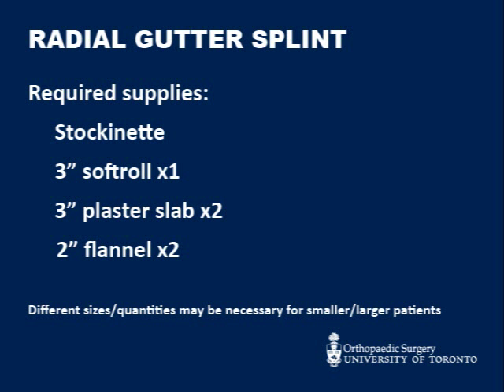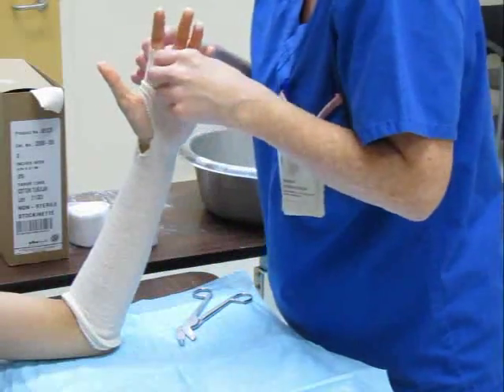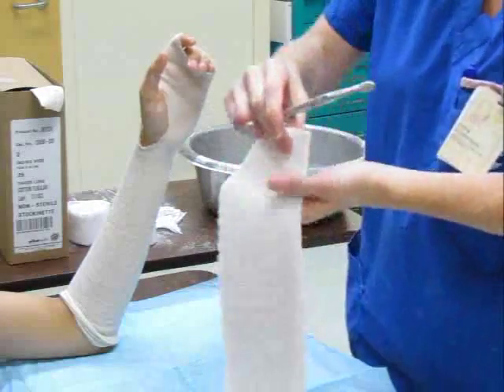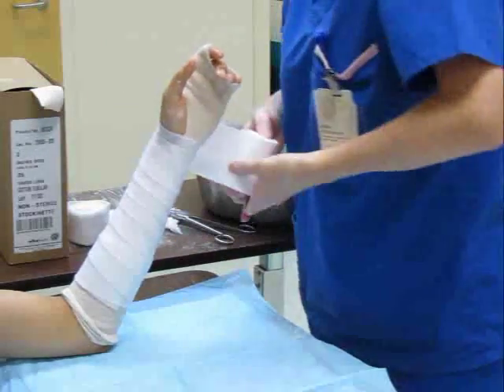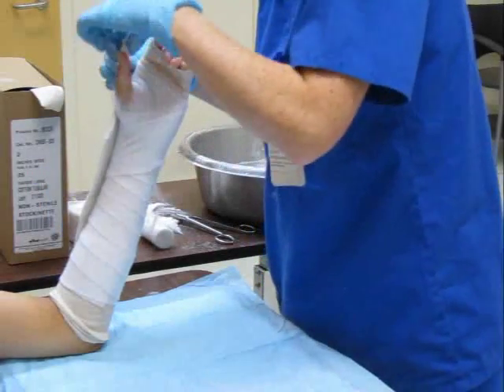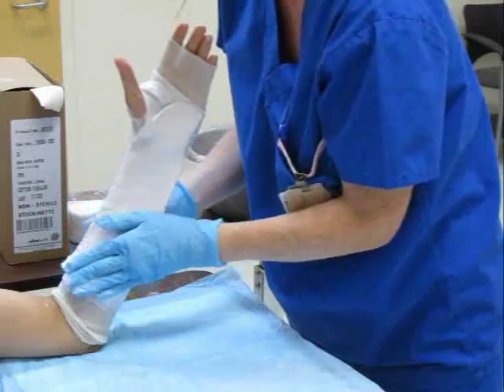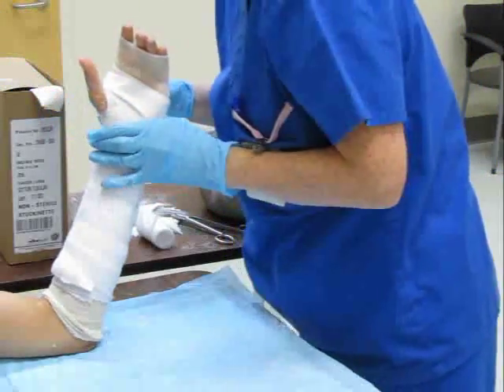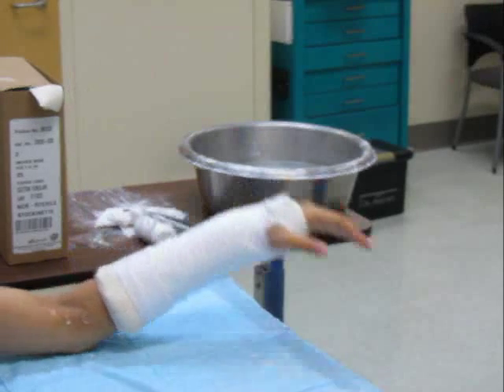Radial Gutter Splint